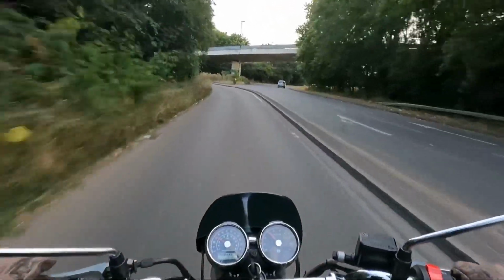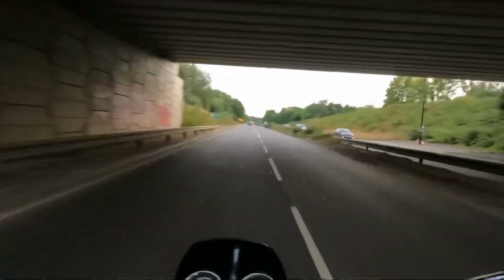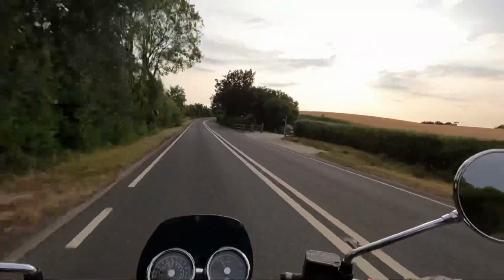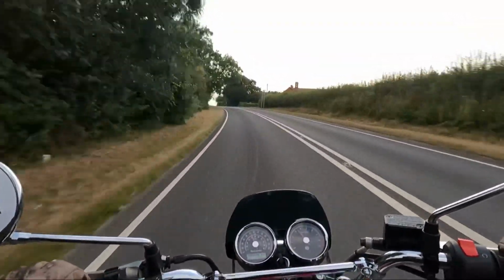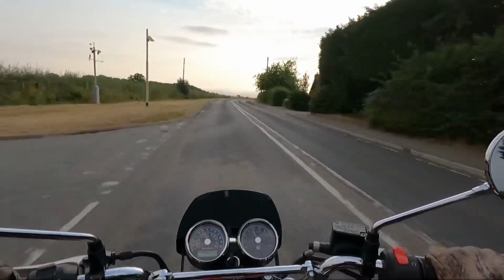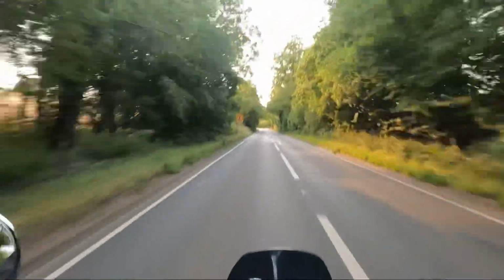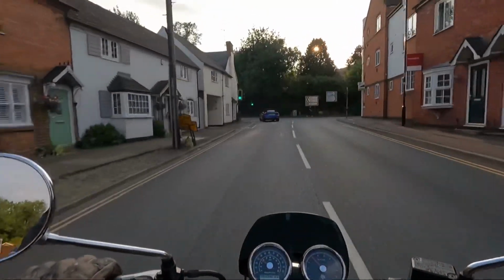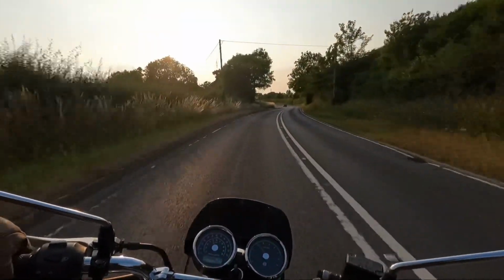ROYAL ENFIELD INTERCEPTOR goes to Studley to become a RE member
Wednesday 20th July last night I ride Vicky to studley to the Royal Enfield members club had a good time good old chat with some lovely people found out a few things one of them is to get rid of the exhaust in Vicky asap and fit AEW ones bike with run better has I was slowing down at an island the bike just randomly cut out for no reason twice it done so giving the dealership up today.
Thank you for watching and riding a long with me wish I took my lining for the jacket got cold on the way home arrived back nearly 11:30 at night thank you from Derek @SOLOMOTOUK ￼